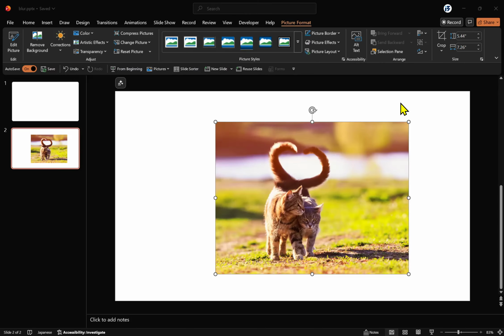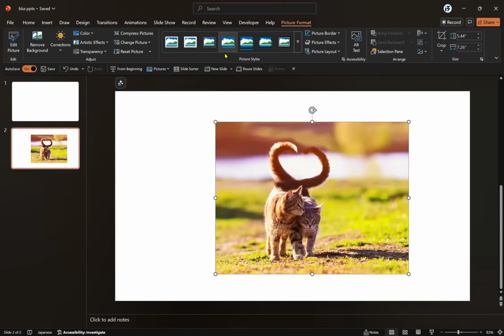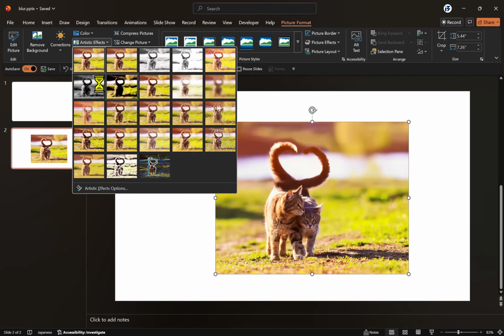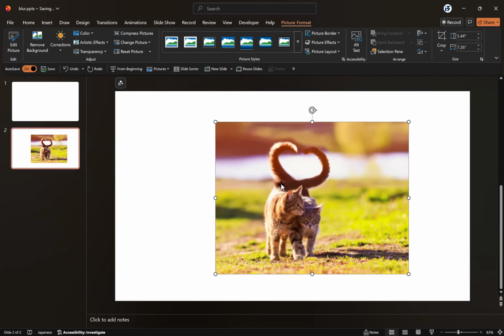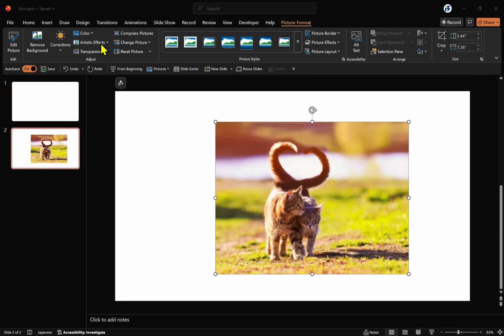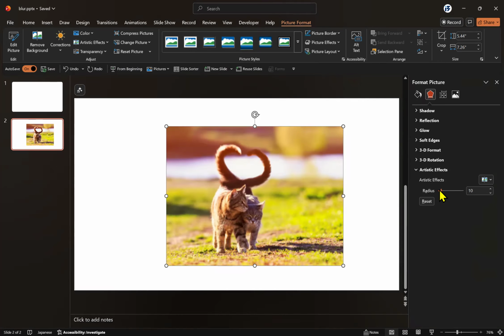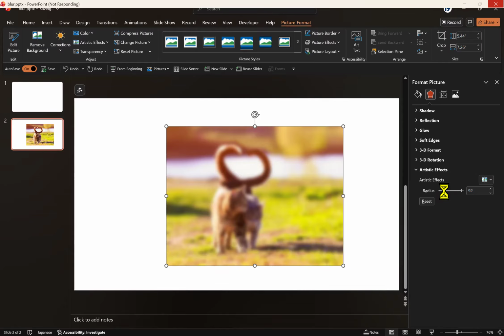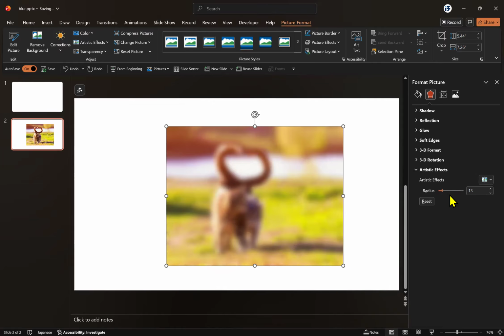How to blur an image in PowerPoint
In this concise powerpoint tutorial, we demonstrate how to blur an image directly within a powerpoint presentation. This guide is perfect for powerpoint for beginners, showing you how to blur an image on a powerpoint slide without any external software. Learn essential ppt tutorial techniques to enhance your presentations.